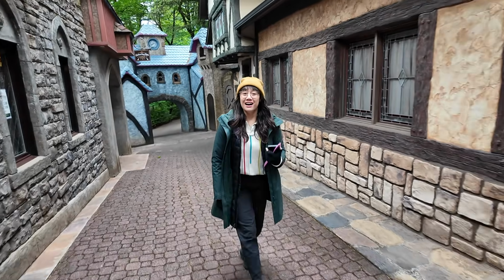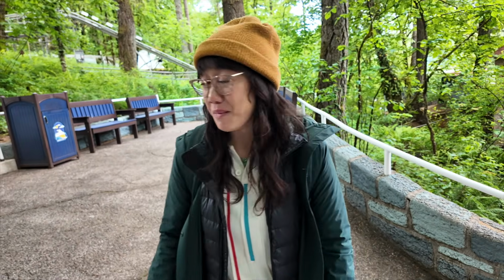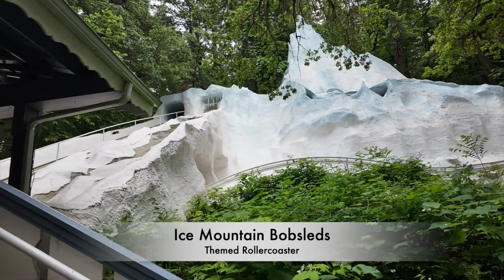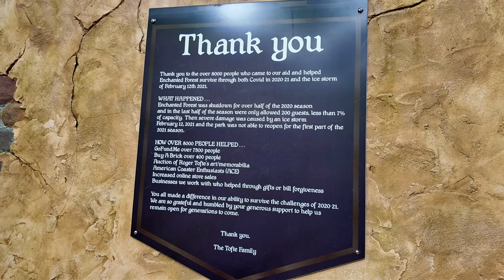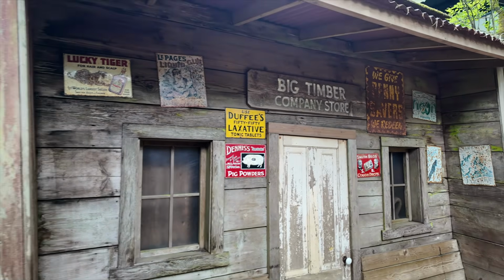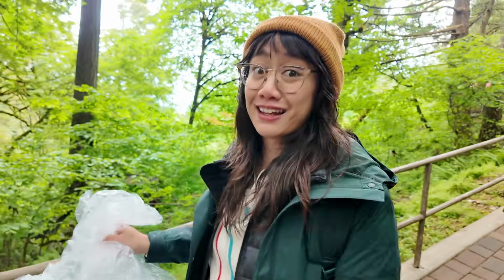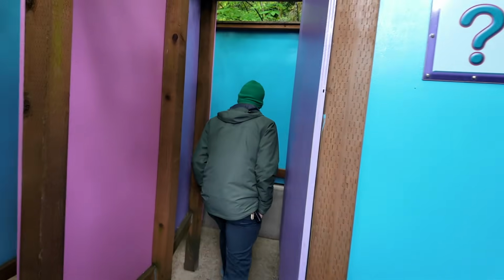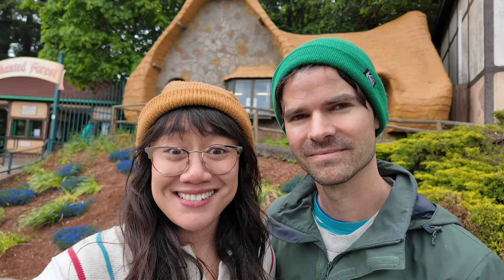Roger Tofte was a LEGEND and Here's Why!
R.I.P. Roger Tofte, the founder and creator of Enchanted Forest. He is and was a LEGEND and this video will show you exactly why! Join us as we explore Enchanted Forest in Turner, Oregon, a charming, family-owned theme park that feels like a handmade version of Efteling—the iconic Dutch park known for its fairy tale magic. Nestled in the woods, this quirky park delivers incredible theming, nostalgic charm, and storybook-inspired experiences you won’t believe exist in the Pacific Northwest.

We explore every corner of Enchanted Forest, from Storybook Lane—which looks remarkably like Fairytale Forest at Efteling in the Netherlands—to classic family rides, dark walkthroughs, and handcrafted details that make this park truly special. Whether you're a fan of Efteling, a theme park lover, or a curious traveler exploring Oregon, this is a hidden gem you need to see! If you find yourself in Portland, Salem, or Eugene, make sure to visit this special theme park!

Perfect for travelers, theme park fans, Oregon adventurers, and Netherlands locals, this video gives you a unique look at a lesser-known destination with major storybook vibes. Use this to plan your Enchanted Forest 2026 trip!

0:00 Enchanted Forest Intro
3:19 Challenge of Mondor (Attraction #1)
7:17 Exploring Enchanted Forest
10:04 Haunted House (Attraction #2)
15:15 Ice Mountain Bobsleds (Attraction #3)
18:30 More Exploring Enchanted Forest
28:04 Fantasy Fountains
29:57 Park Details + Information
33:54 Big Timber Log Ride (Attraction #4)
38:07 Museum, History, & Merch!
40:15 Storybook Lane (Attraction #5)
52:30 Outro